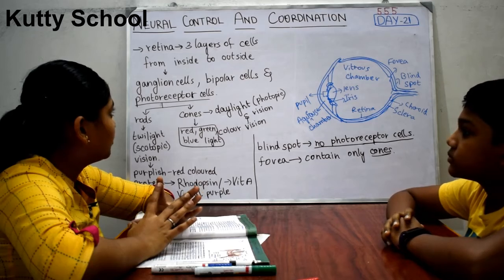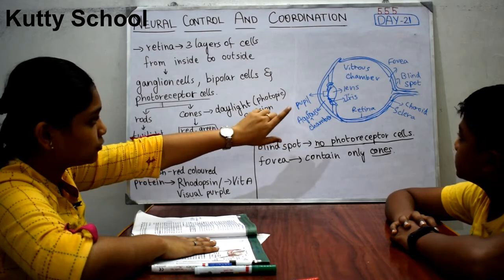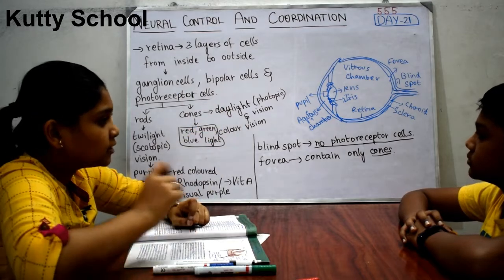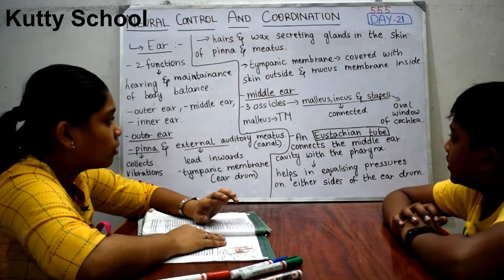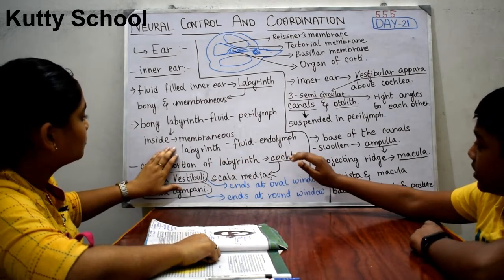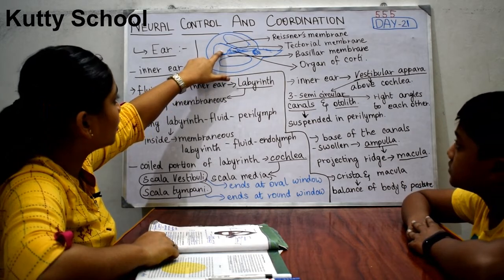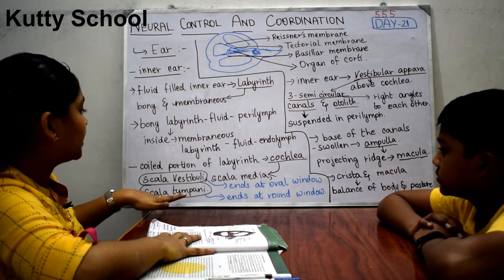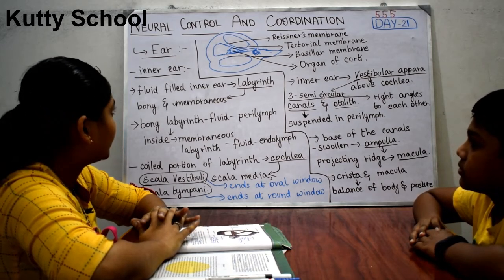Neural Control and Coordination | Class-11 | Part-2 | Chapter-21 | Day-21 | Biology | NCERT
This video starts with the discussion on the chapter Neural Control and Coordination by @ahaoho-ai  It is based on line by line discussion on NCERT.